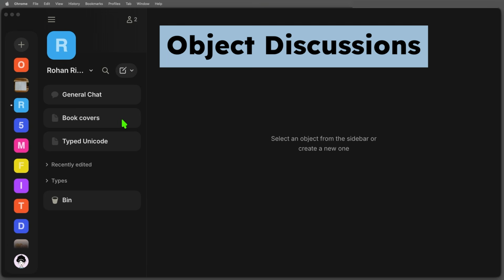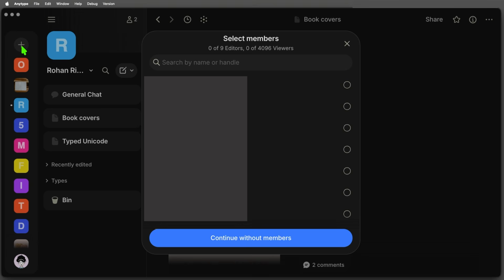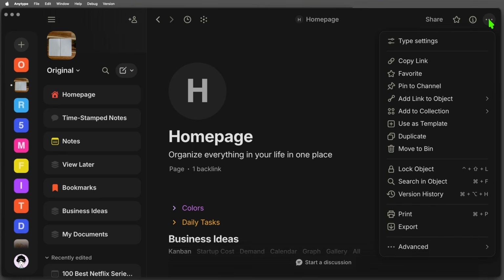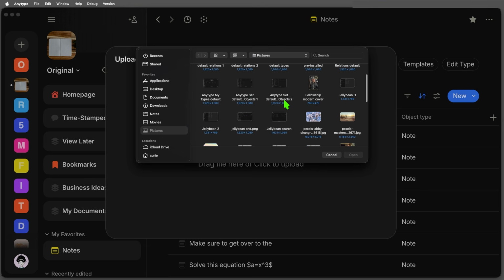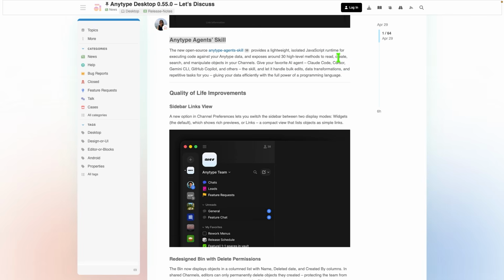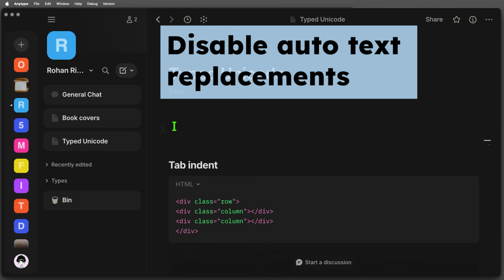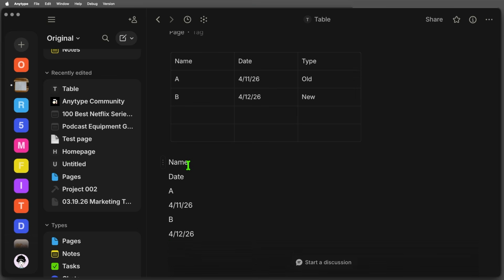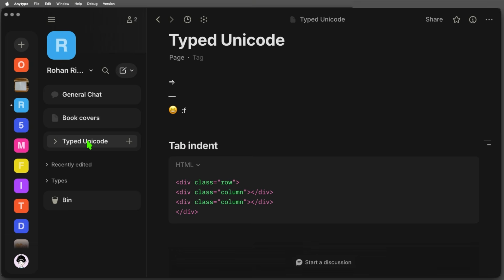What's New in Anytype Desktop Update v 0.55 Beta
What's new in Anytype Update v0.55 desktop. Recorded on Mac with v0.55.3

0:00 - intro
0:13 - Object Discussions
1:40 - Updated channel creation
3:04 - Personal Favorites
4:19 - File and Media upload
5:50 - Bookmark layout
6:22 - Anytype AI Agents Skill
7:37 - Pin in chat
8:07 - Disable auto text replacements Unicode
8:58 - Multi-line indentation in code blocks
9:17 - Multi-cell selection in tables
10:01 - Bin and delete permissions
10:45 - Emoji search pop-up